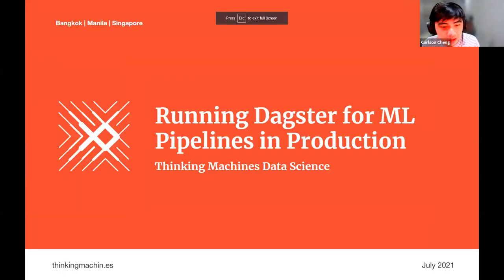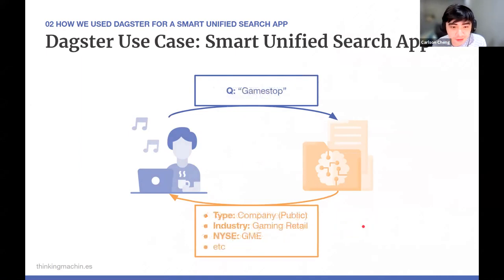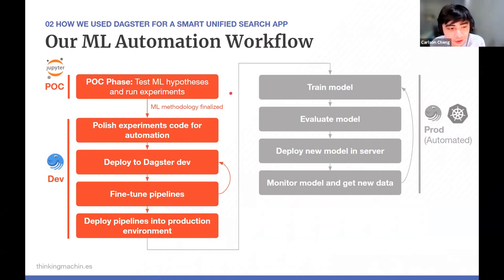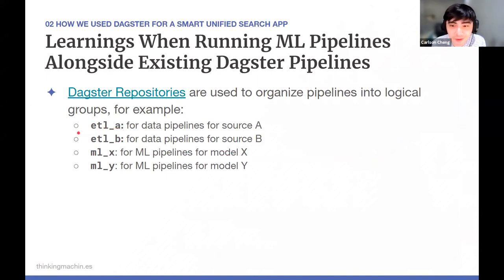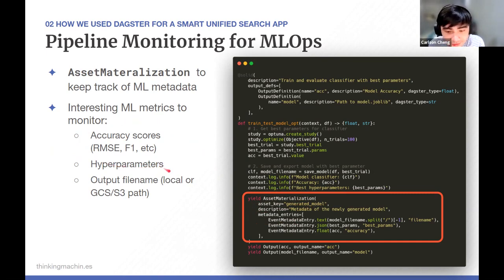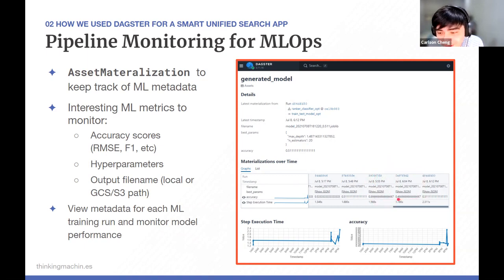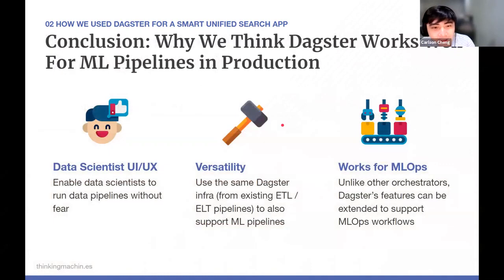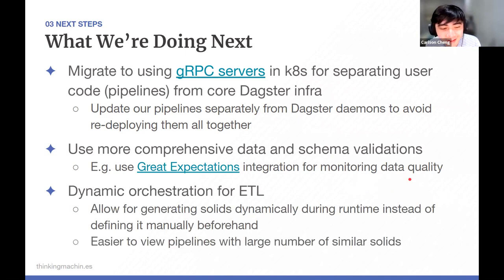Thinking Machines: Running Dagster for Machine Learning Pipelines in Production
Carlson Cheng—Machine Learning Engineer at Thinking Machines—demos running Dagster for pipelines in production